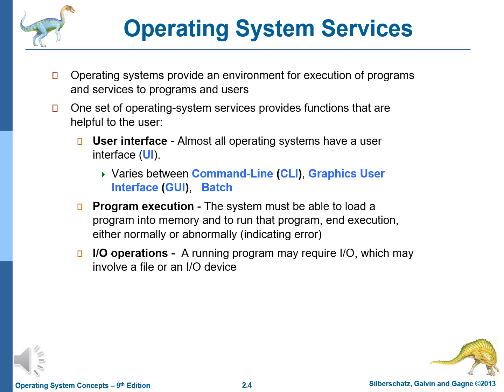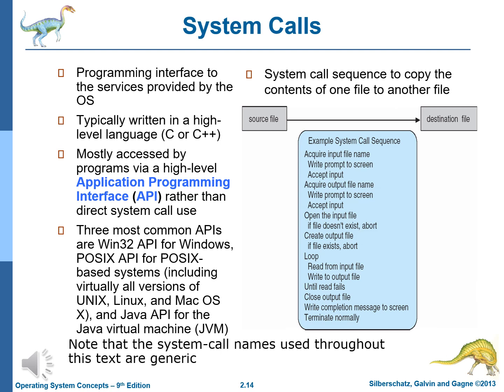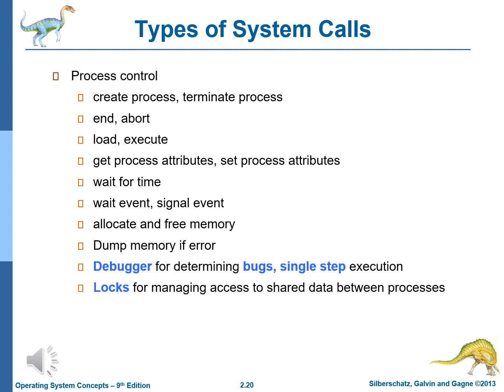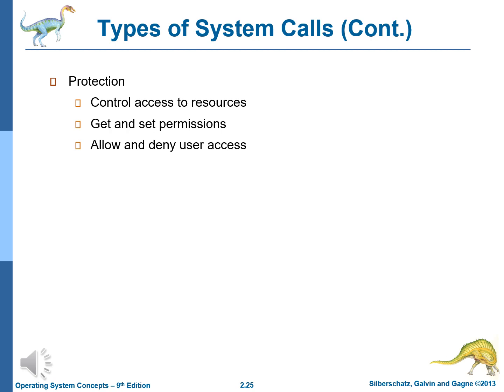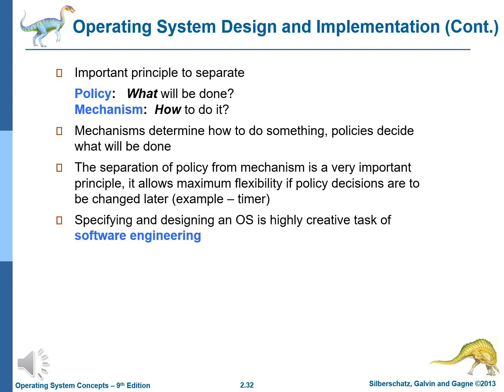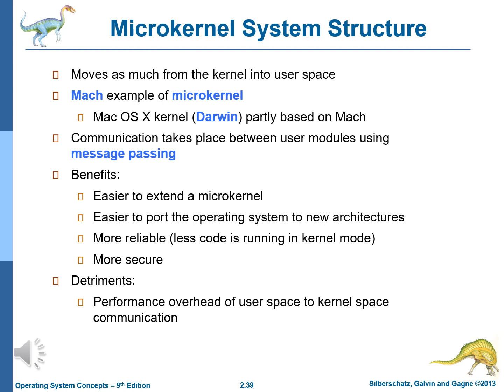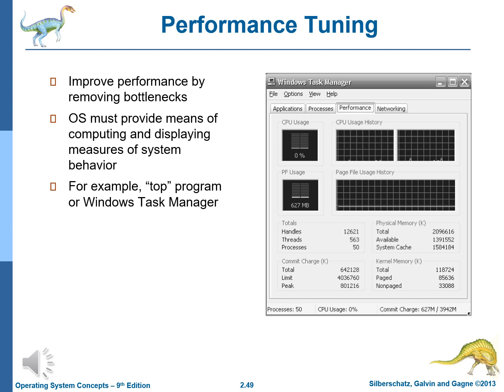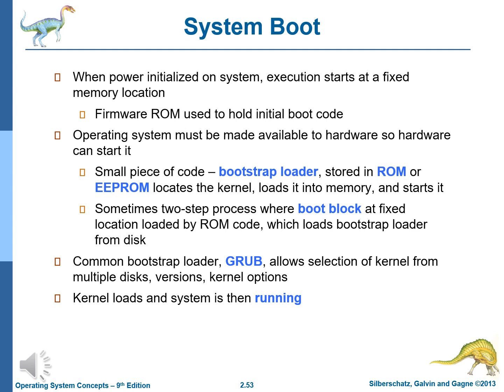Operating System Structures || Chapter 2 || Operating System Concepts || Silberchatz, Galvin &Gagne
This video contains audio of
Chapter 2 Operating System Structures
from book
Operating System Concepts by Abraham Silberchatz,Peter Baer Galvin & Greg Gagne, 9th Edition